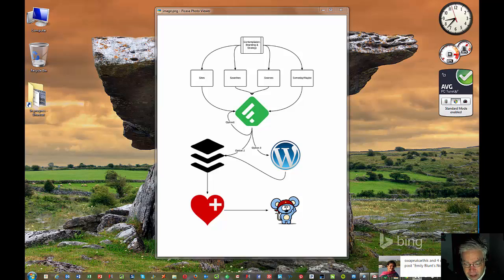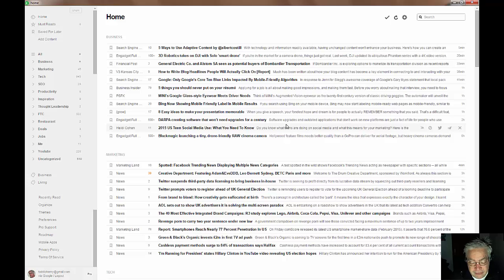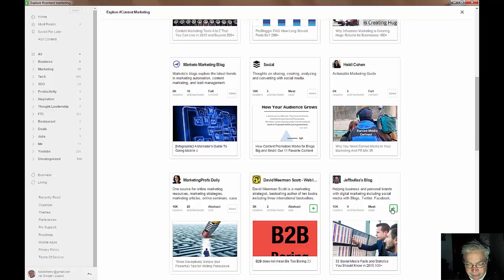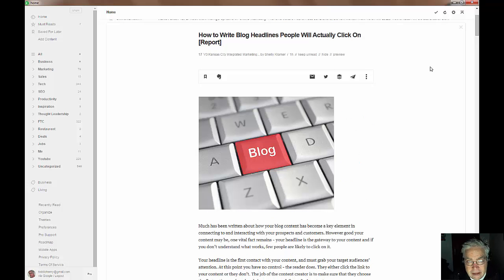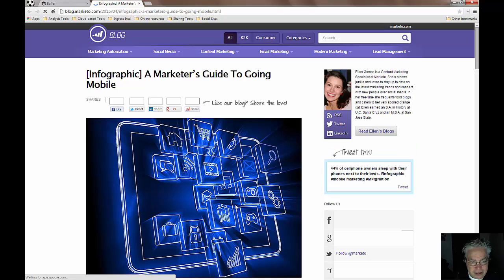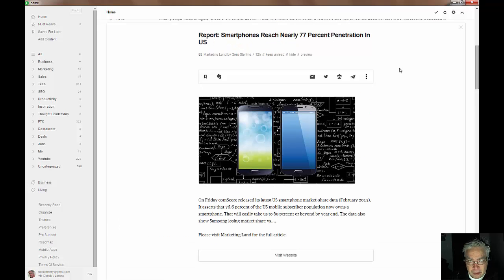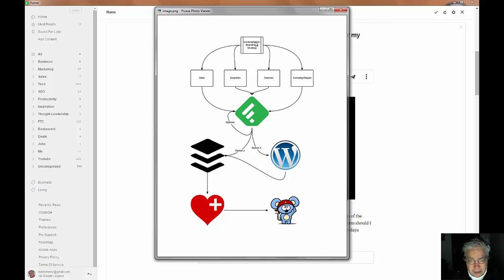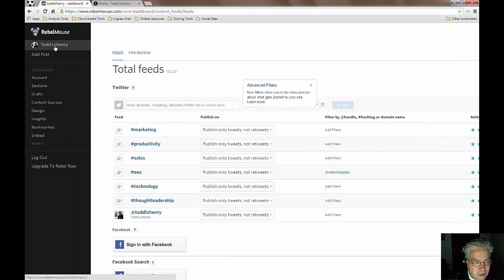Using Feedly for Content Marketing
Content Marketing is all the rage but how will you keep providing great content?